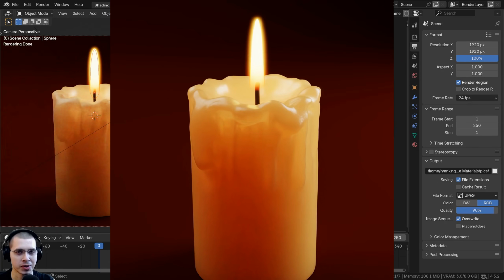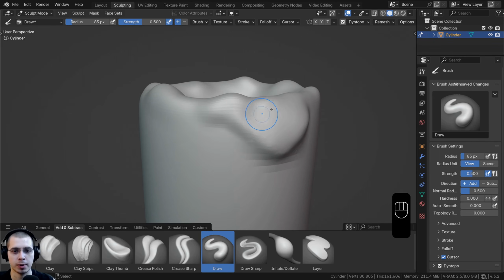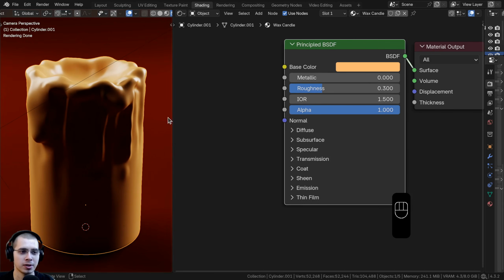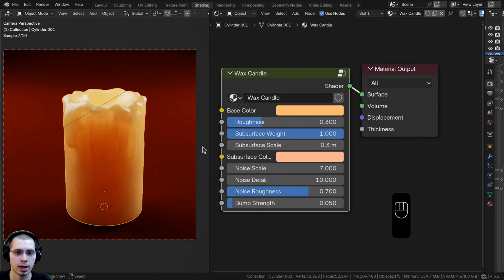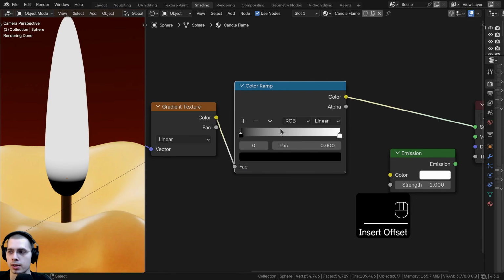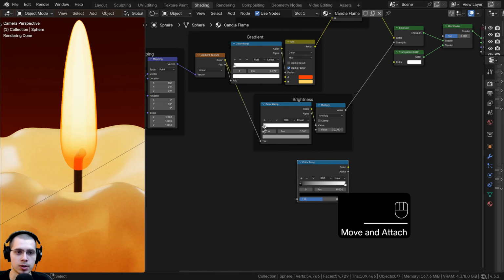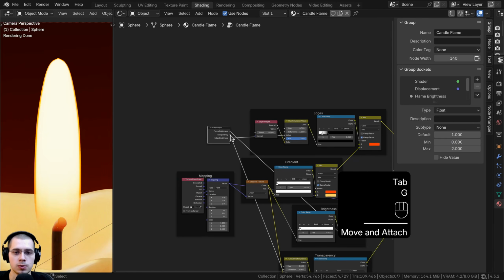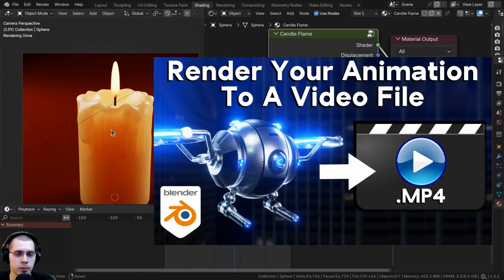Procedural Candle Materials🕯️(Blender Tutorial)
In this Blender tutorial we will create these two procedural candle materials.🕯️

● Timestamps:
0:00 Intro
0:50 Support the Channel
1:44 Modeling Candle
3:35 Sculpt Candle
5:20 Scene Setup
8:16 Candle Material
11:38 Candle Node Group
13:31 Candle Wick
15:08 Modeling Flame
16:23 Flame Material
24:47 Flame Node Group
27:43 Compositing
29:19 Animate
30:50 Closing